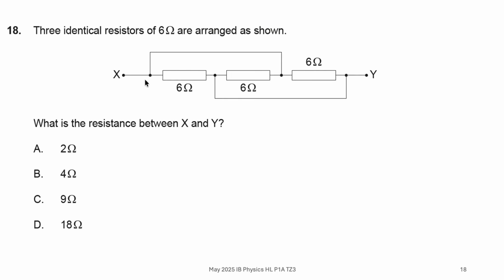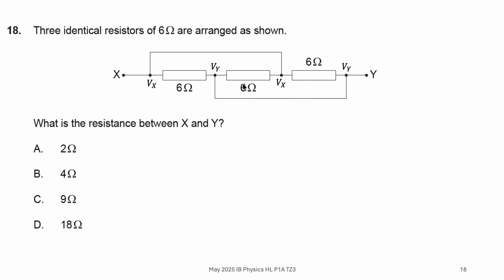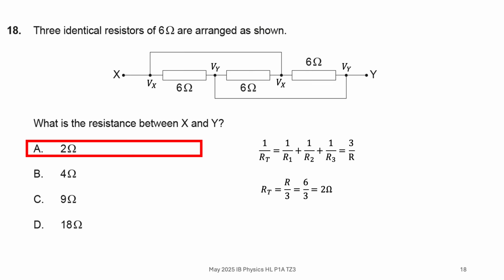IB Physics HL May 2025 TZ3 HL P1A Q19